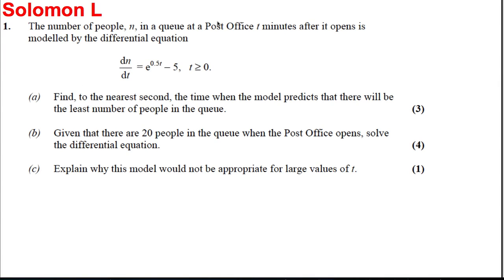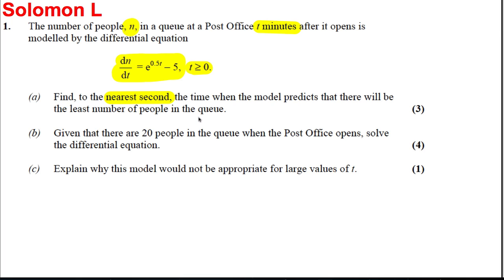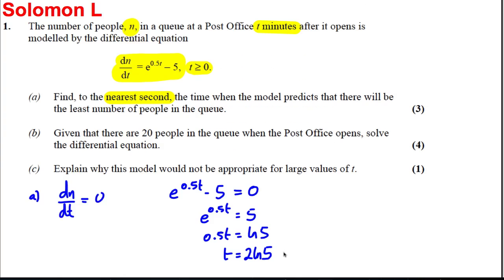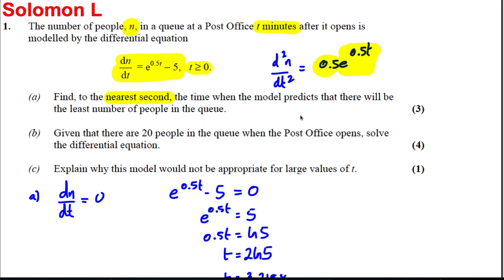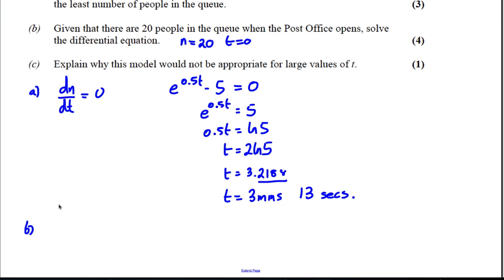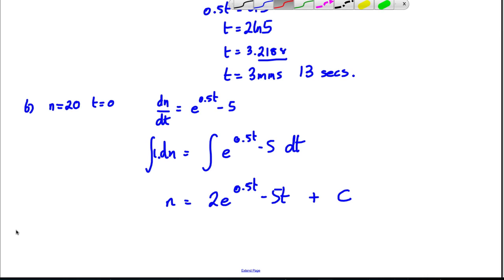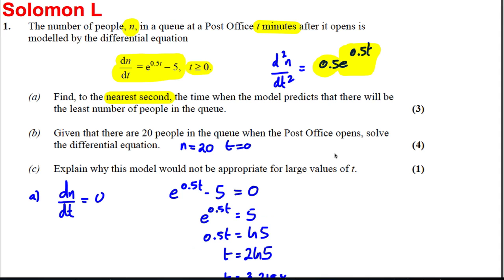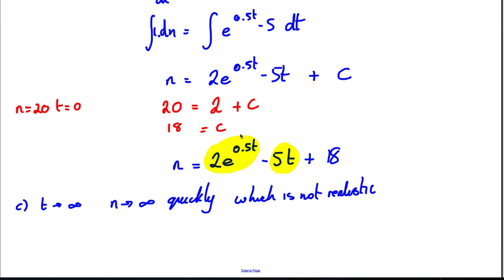Differential Equations & Separating Variables Exam Style Question 3